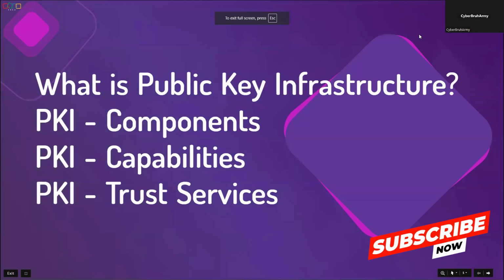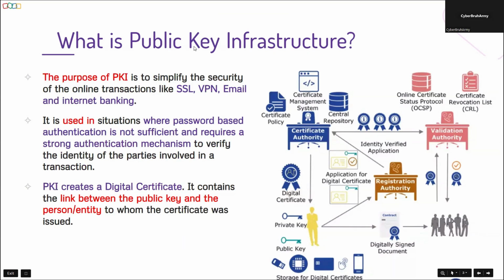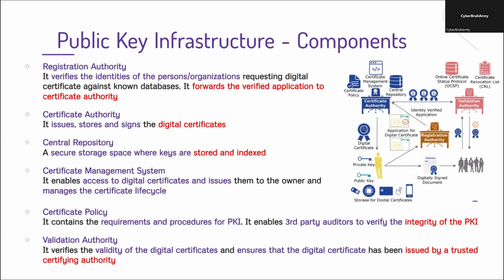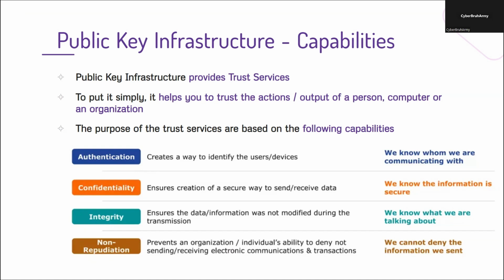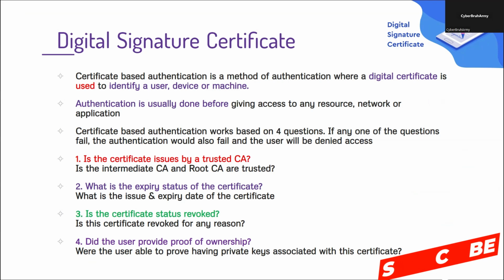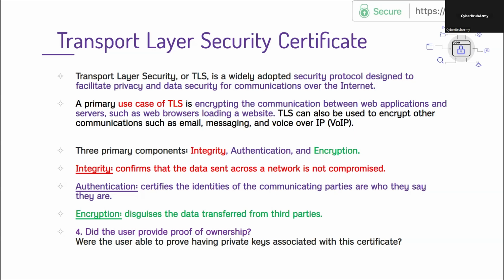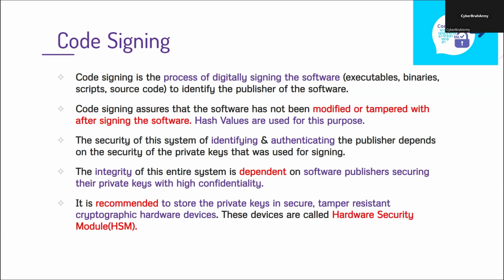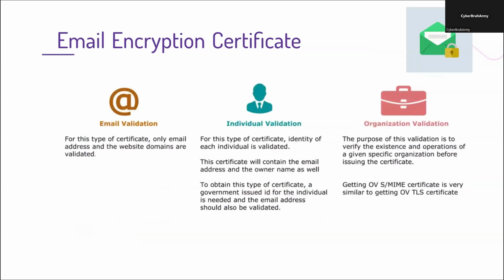What is Public Key Infrastructure (PKI)?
What is Public Key Infrastructure?
Public Key Infrastructure (PKI) was invented in order to increase security. PKI is pretty complex and can be hard for
people to grasp initially; it involves encryption, digital signing and certificates.